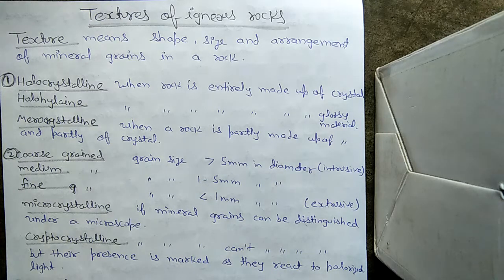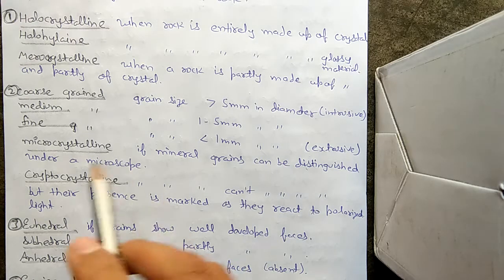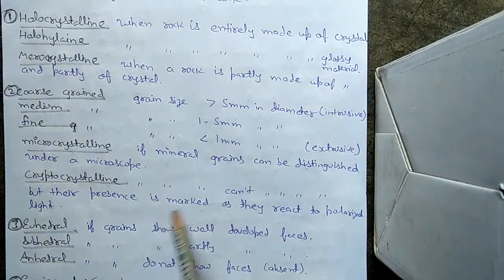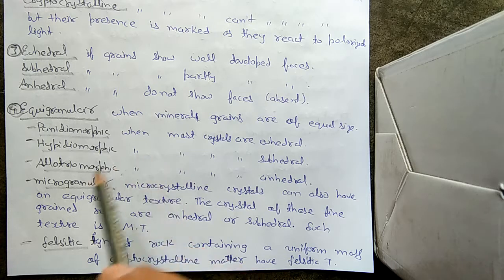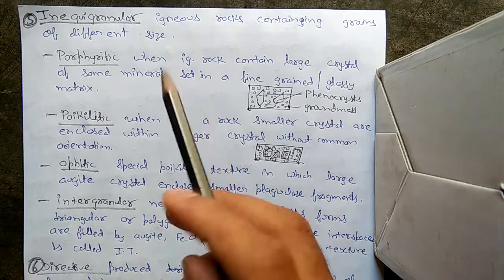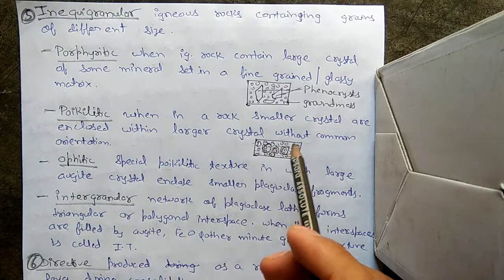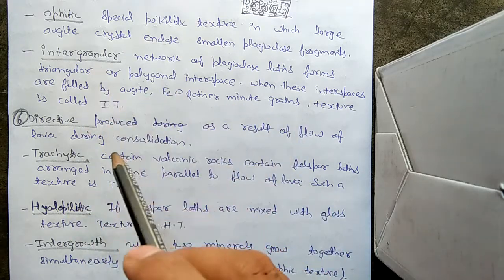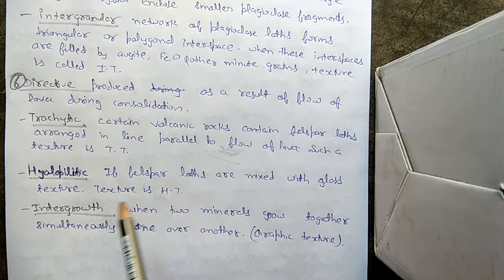IGNEOUS ROCKS - TEXTURE (ENGLISH)